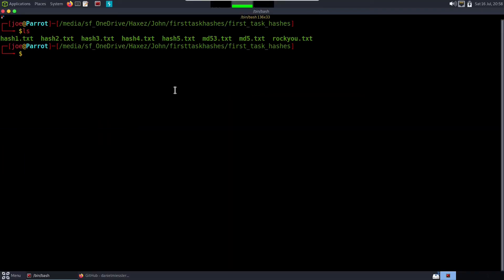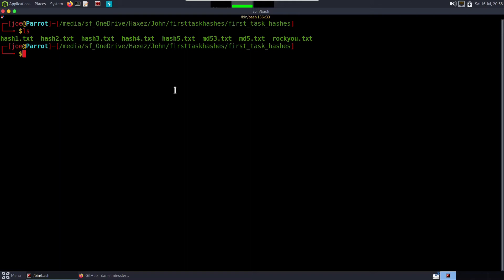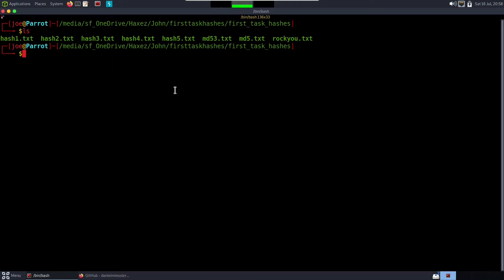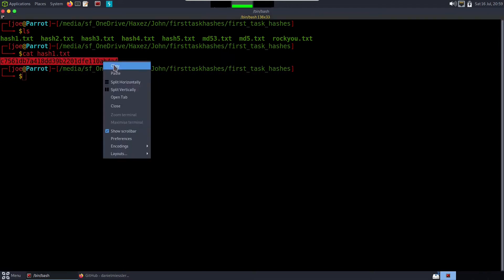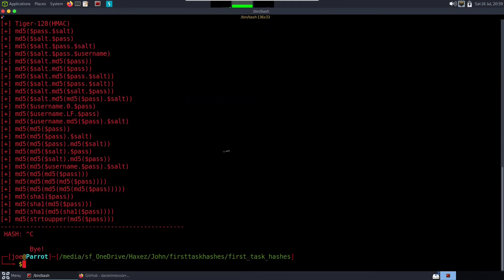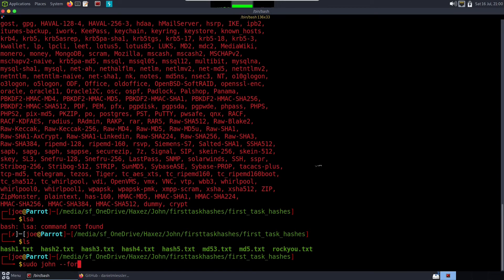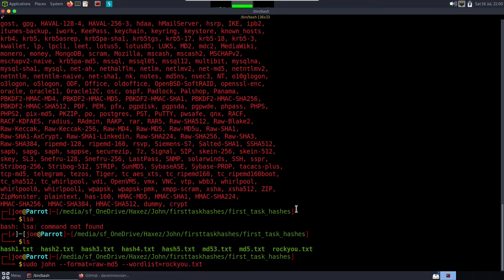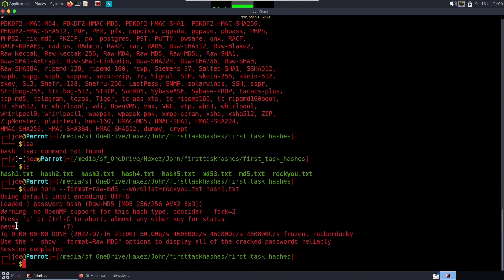Password Cracking - John The Ripper | Cracking MD5 Hashes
As mentioned earlier, John can crack a variety of password hashes. The example below shows how you can crack an MD5 hash. An MD5 Hash or MD5 message-digest algorithm is cryptographically broken but still commonly use having a function that produces a 128-bit hash value. MD5 was originally designed by Ronal Rivest in 1991 as a method of replacing MD4 hashes. I used the following syntax to crack the MD5 hash.

sudo john --format=raw-md5 --wordlist=rockyou.txt hash1.txt